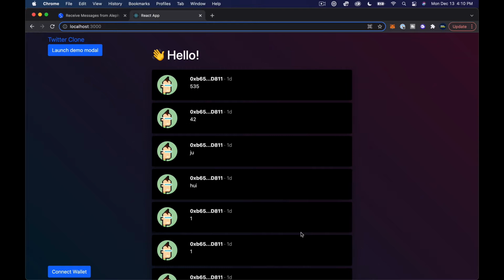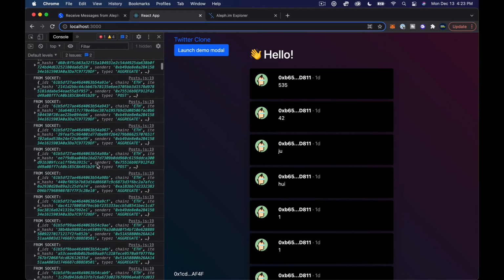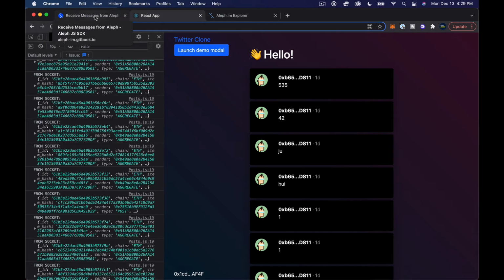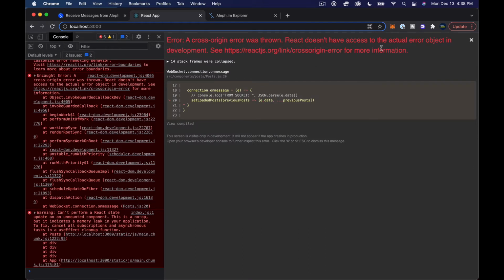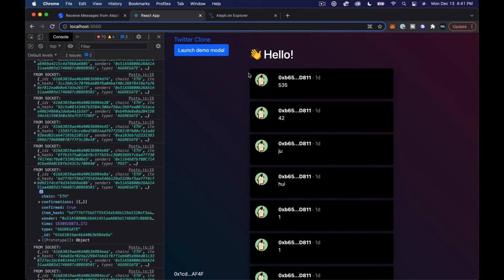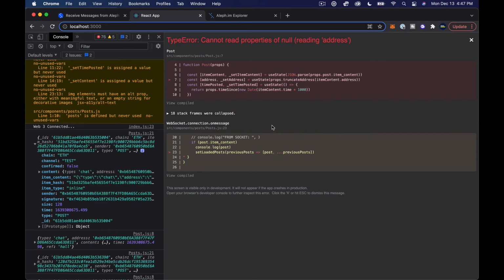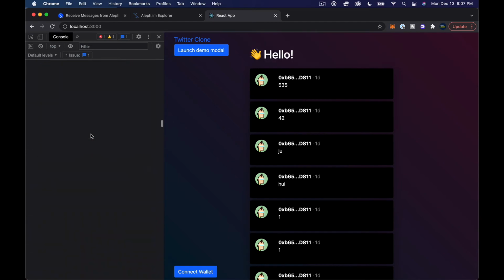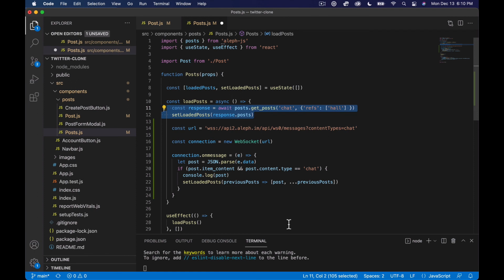React JS Project | Building a Decentralized Twitter Clone - Part 6 | Techmaker Workshop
In part 6, we start hooking up Aleph websockets so that we can get real-time updates from the network.